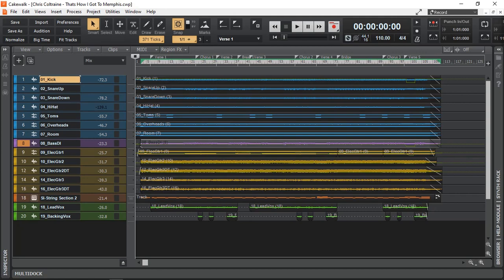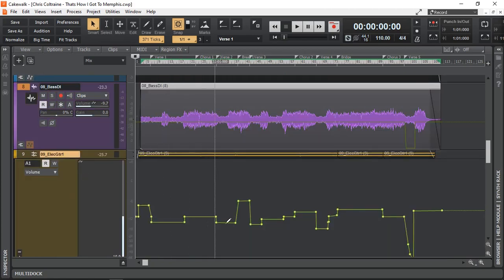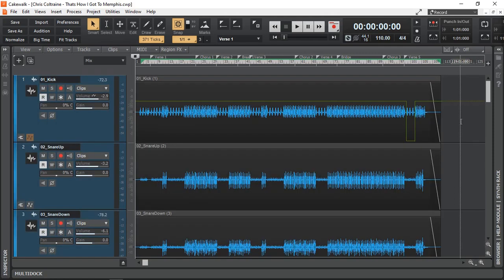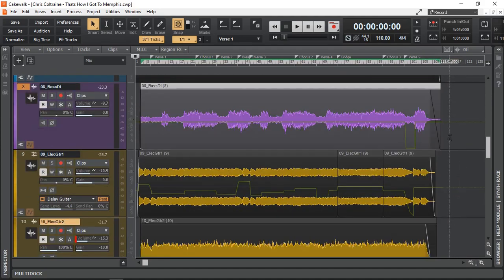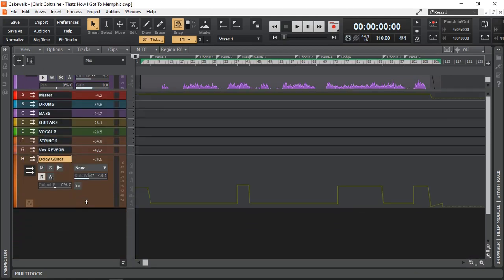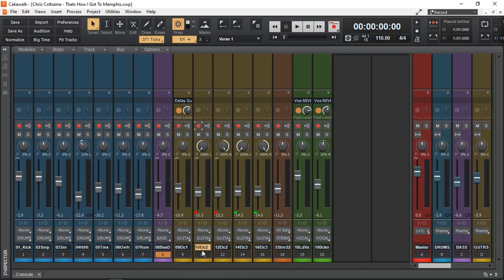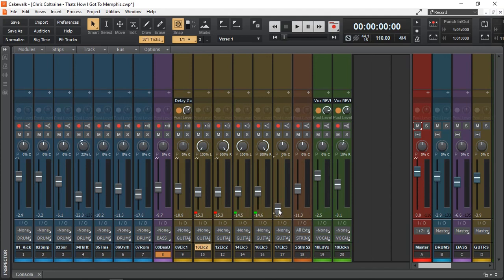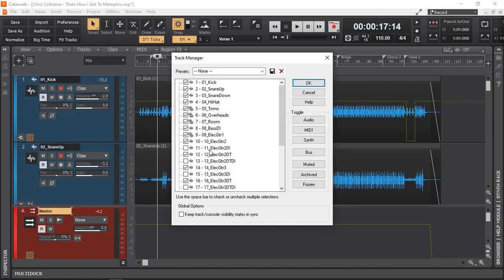A Song Mixing Exercise - Part 5 | Automation and Final Mix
In Collaboration with  @Marco Primeau  Music Production YouTube Channel.
SONG: That's How I Got To Memphis
ARTIST: Chris Coltraine

You have until July 18 to participate!
Marco and I will make it like a little challenge but in reality, it's just an exercise to help us exchange about technics and hear what others can do with the same content.
So you are invited to download RAW tracks and make your own mix. Then send Marco a link for your mix via the contact form on Marco's website. so we can hear what you've done.
Not a competition, just a nice exchange opportunity.